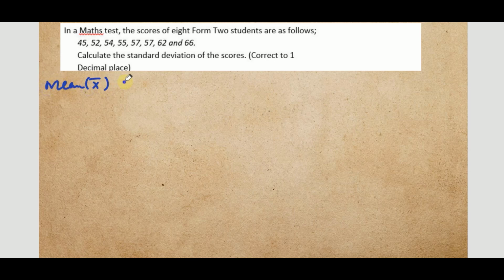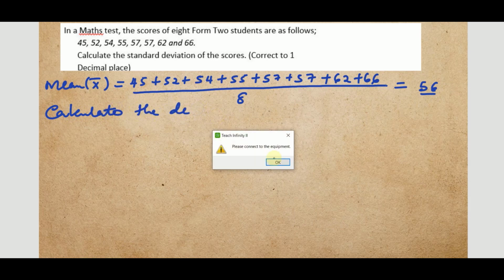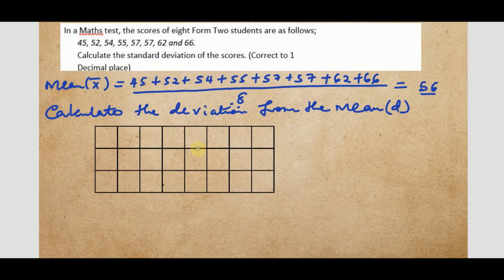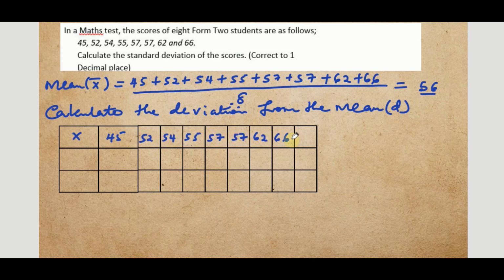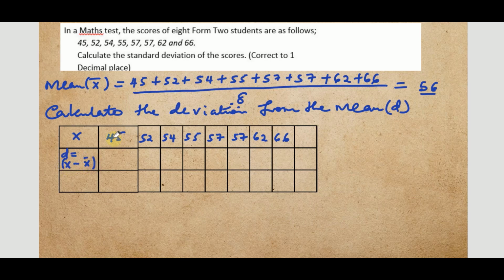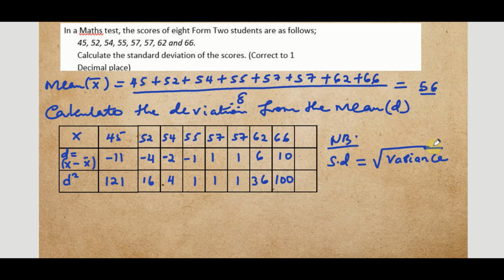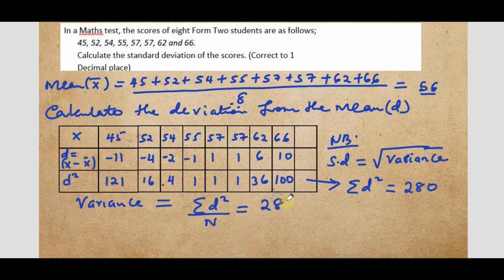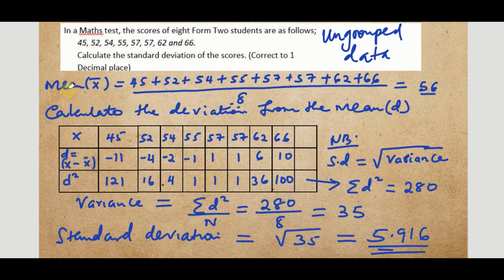Standard deviation of ungrouped data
A video illustrating using an example on how to calculate the standard deviation of ungrouped data.